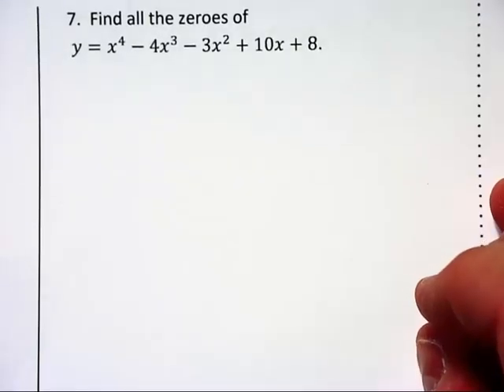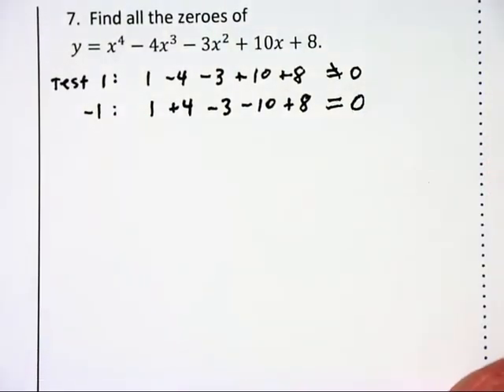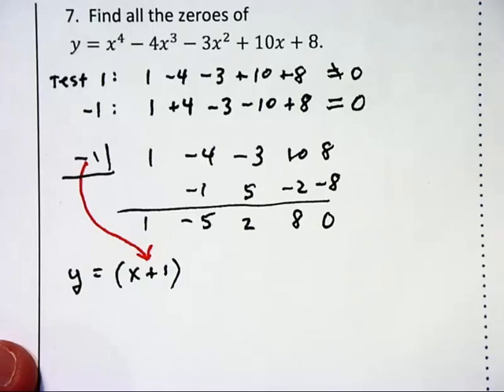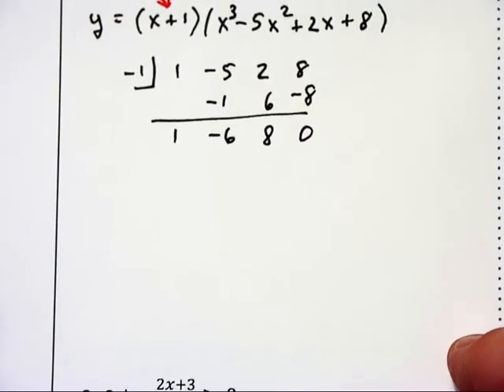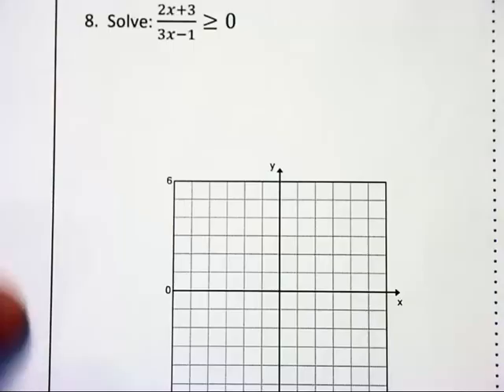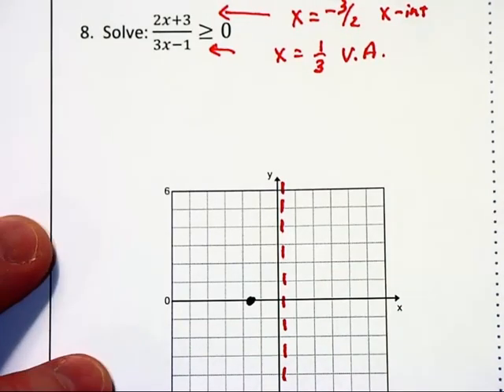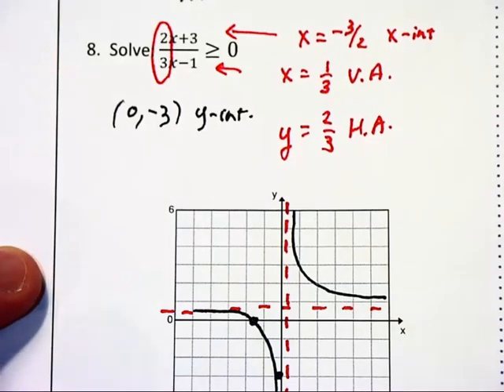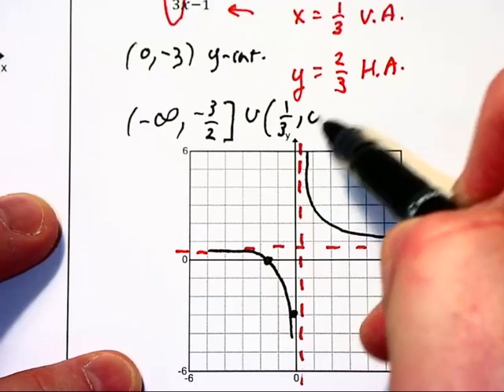3.8d - Chapter 3 Review - part 4